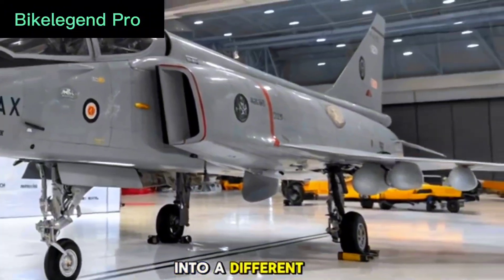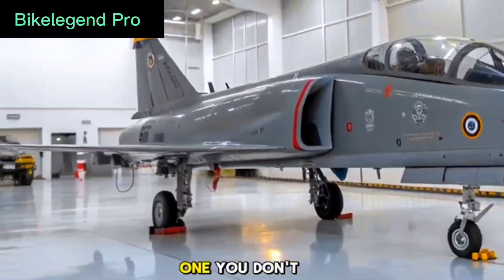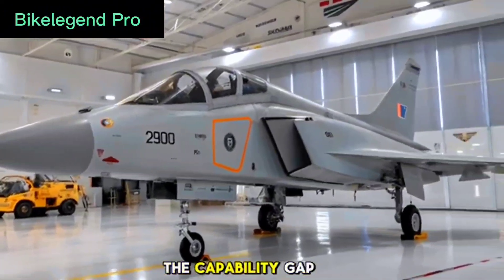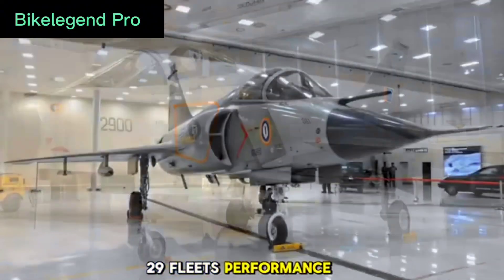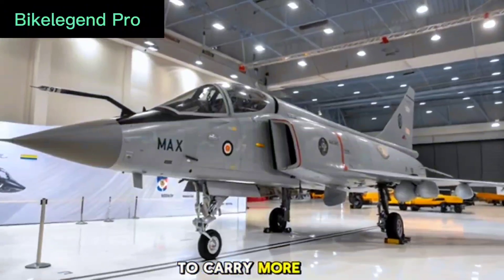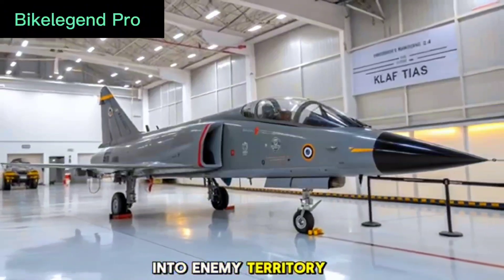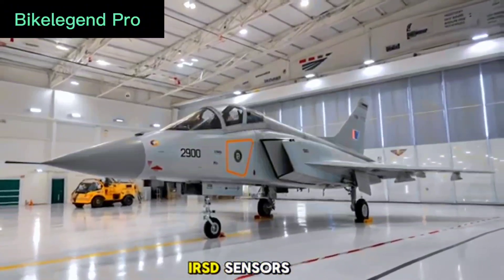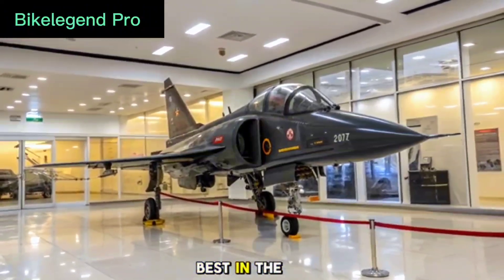The HAL Tejas Mk2 Plane : Finally Lunched!!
The HAL Tejas Mk2 is here in 2025, and it’s a game-changer for the Indian Air Force. With upgraded avionics, a more powerful engine, and advanced weapon systems, the Tejas Mk2 is set to redefine India’s air combat capabilities. In this video, we break down its design, features, specs, and what sets it apart from the previous version. Is the Tejas Mk2 ready to dominate the skies? Watch now to find out!